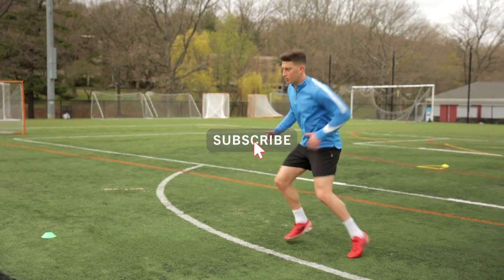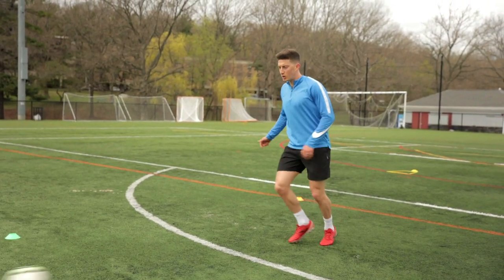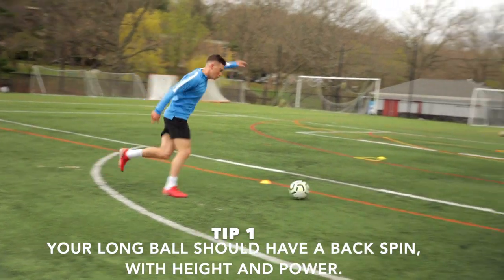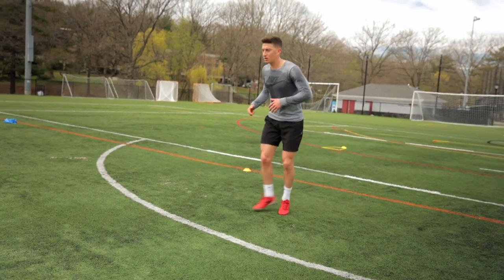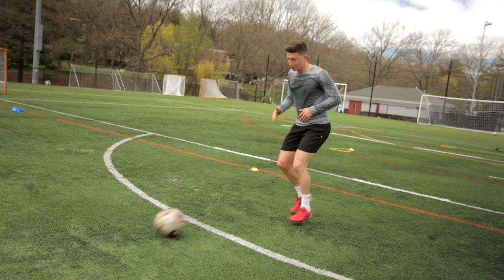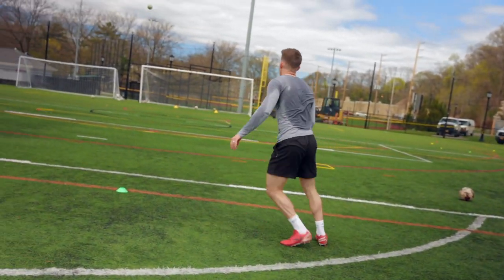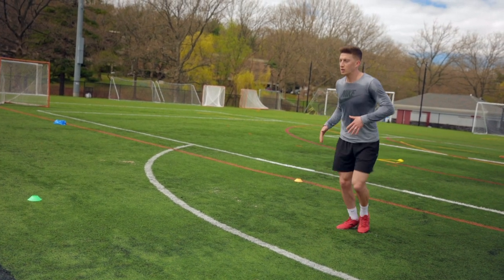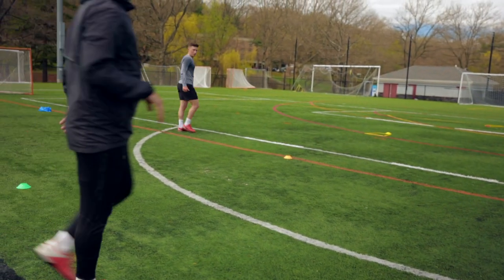10 Tips on How to Hit a Long Ball in Football/Soccer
In this video, I walk you through 10 Tips on How to Hit a Long Ball in Football/Soccer.